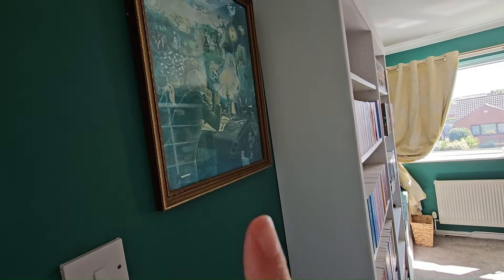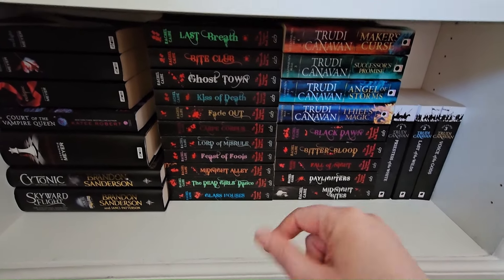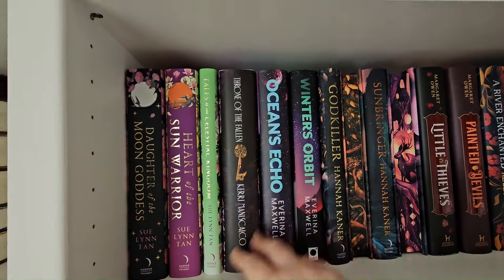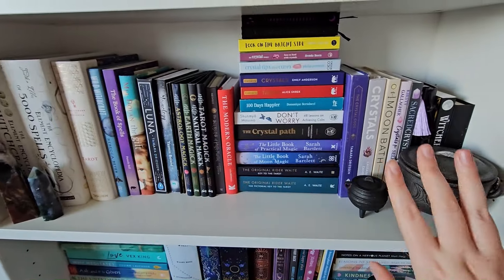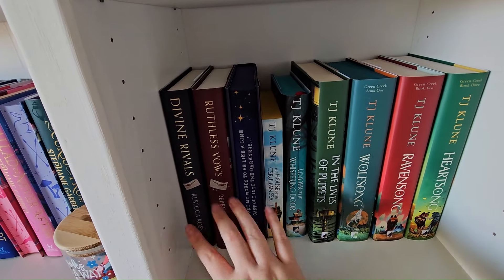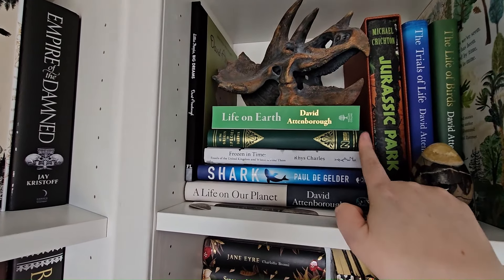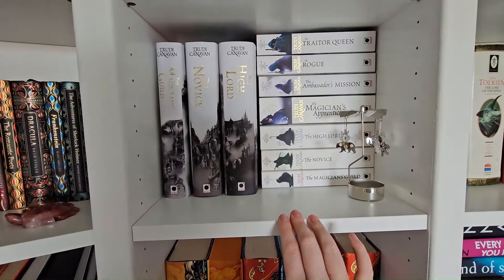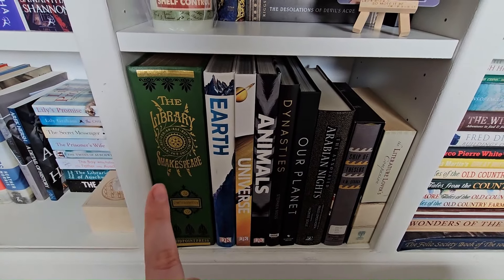My Home Library Tour 2024 📚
Hey everyone,
It's finally here! after so many requests.
I hope you enjoy it, my lovelies.
I do apologise for how long it is but I know many of you wanted this video.
I hope you like the Bean content 😂
Let me know if any of my favourites are your favourites. Also let me know if you have any books in my library that you are looking forward to read.
Thank you again for all your support.🧡
I hope you are well
Love Cuddy

My bookish wish list